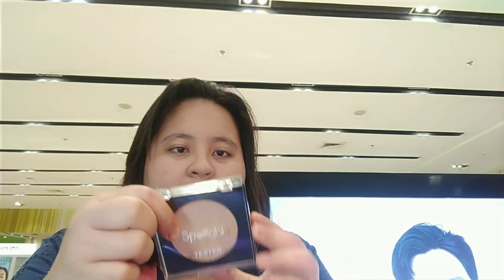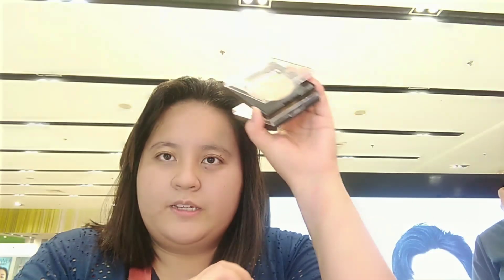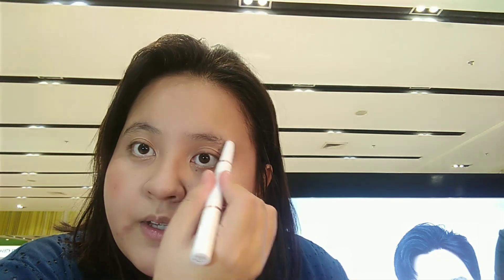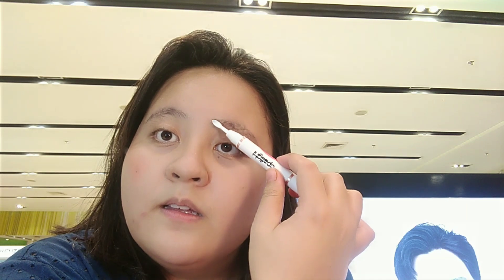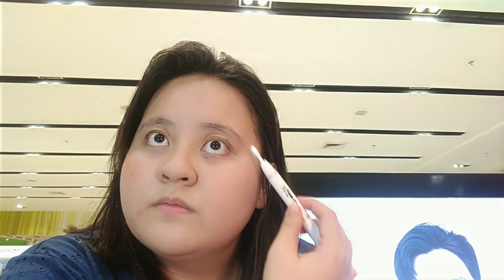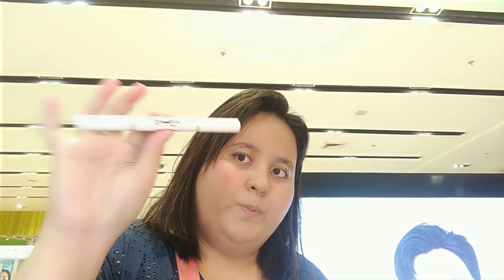BARRY M MAKEUP DUPE!!! Spotlight Cosmetics Marble Blush and Rising Star Highlighter Review+Swatches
Tools that I used for editing:
For videos: VLLO
For thumbnail: Picsart